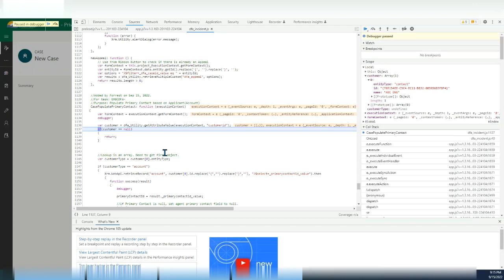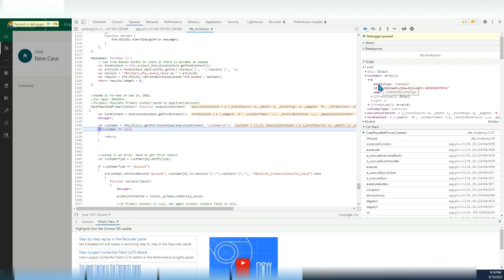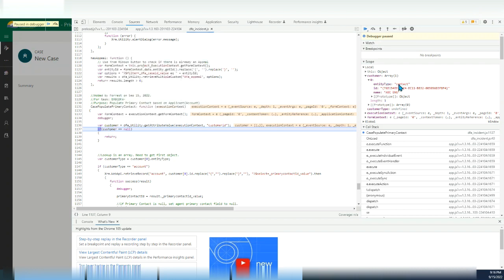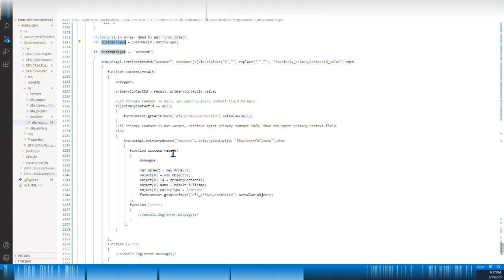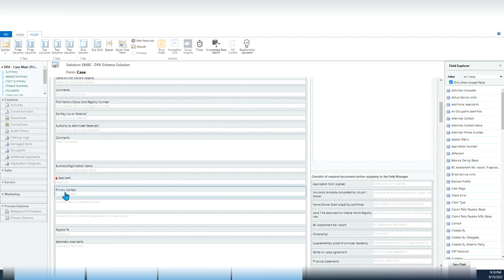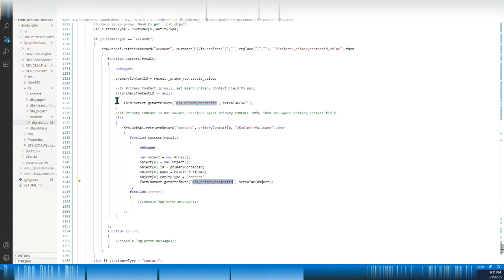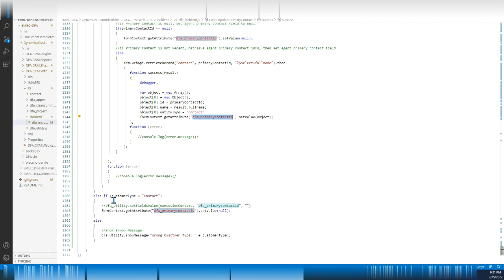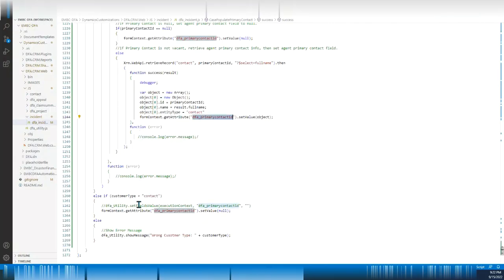How to Set Lookup Field Value in Dynamics 365 & determine if CUSTOMER field Account or Contact type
How to Set a Lookup Field Value in Dynamics 365 using JavaScript
How to determine if a CUSTOMER field value is an Account or a Contact.